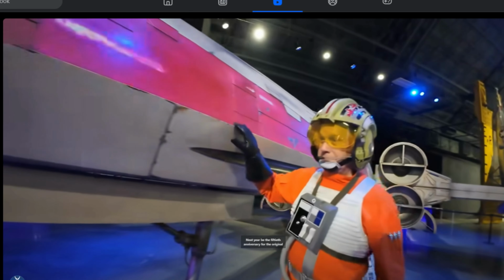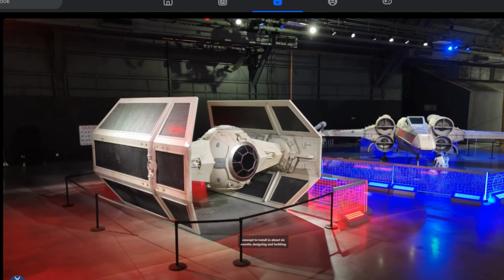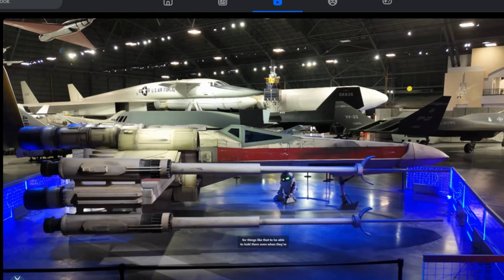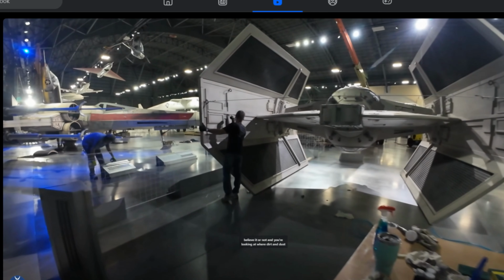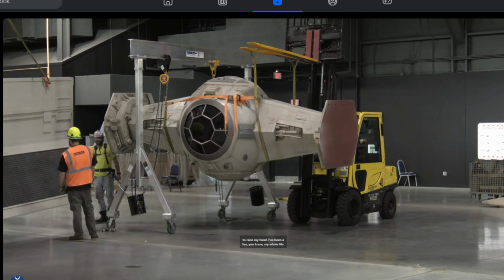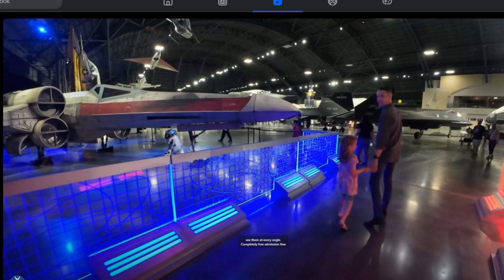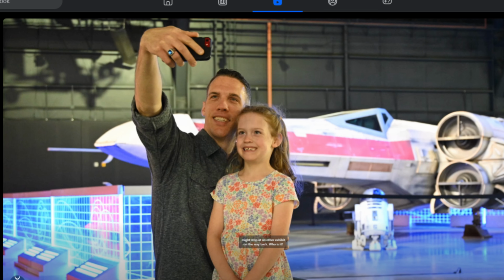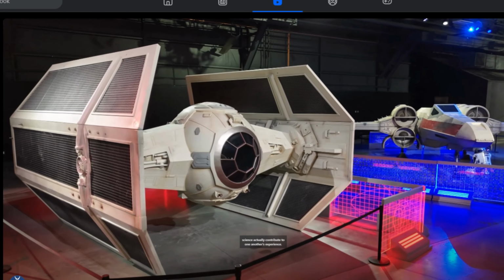The 50 Aniversary of the Star Wars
I remember I when to the Theatre is was Pack I have to do a long line to see this Movie back in the  70's